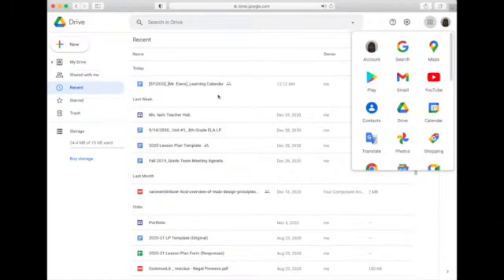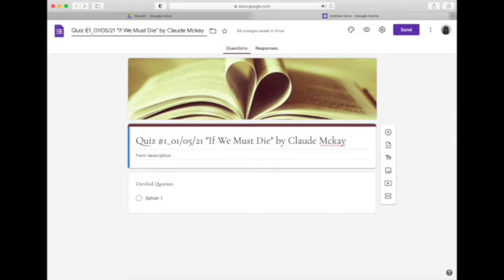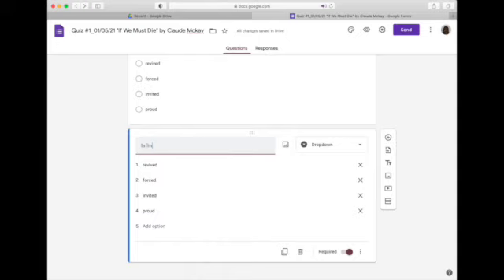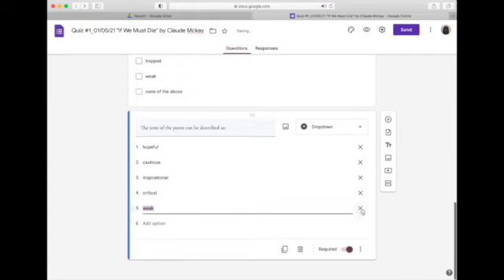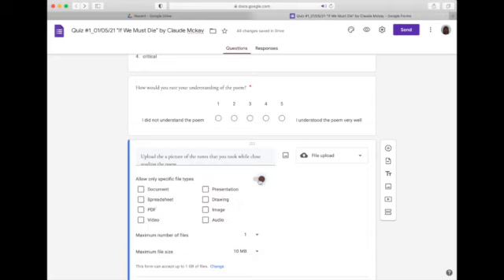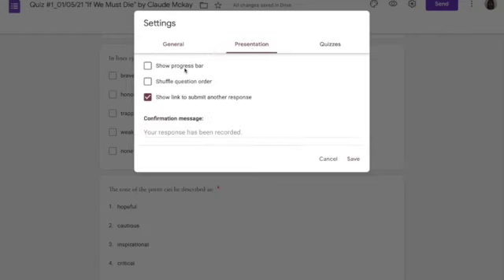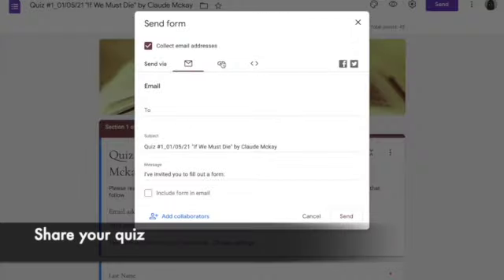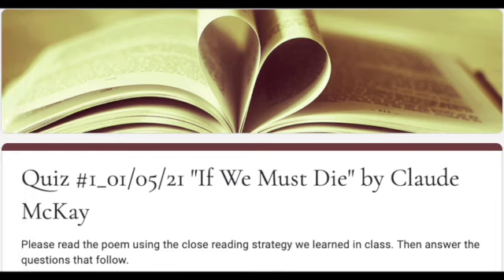Use Google Forms for Assessments [[TUTORIAL]]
In this video learn how to create and grade student quizzes using Google Form.  In upcoming videos, I will also show you how to maximize your lesson planning time using Google Forms and create differentiated materials for your students.